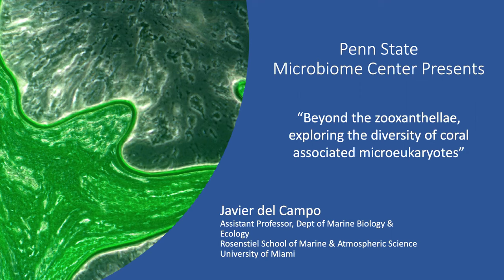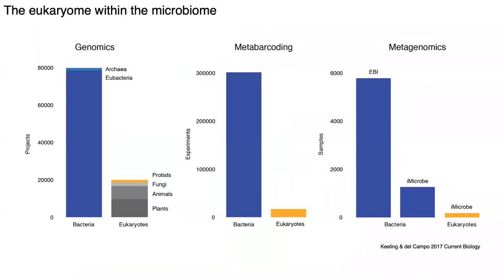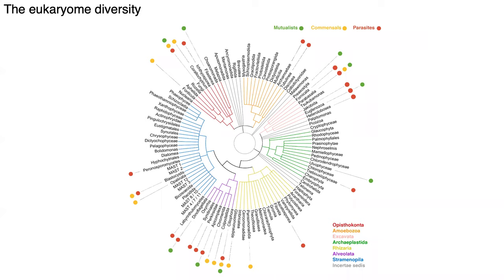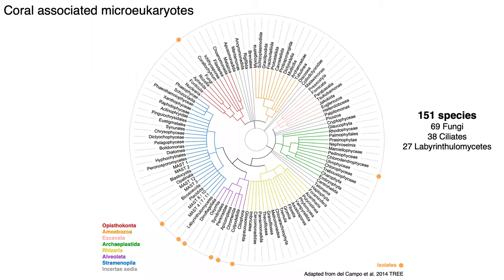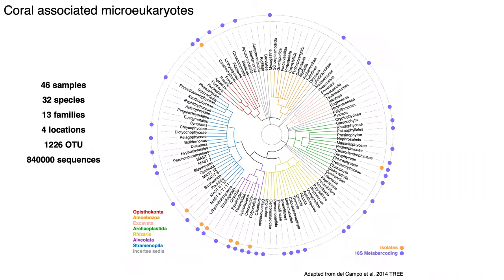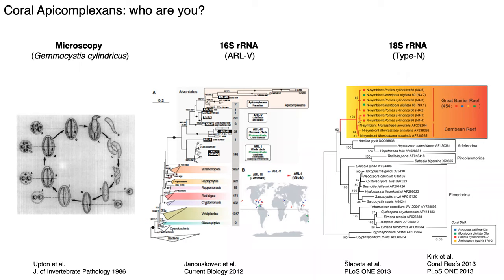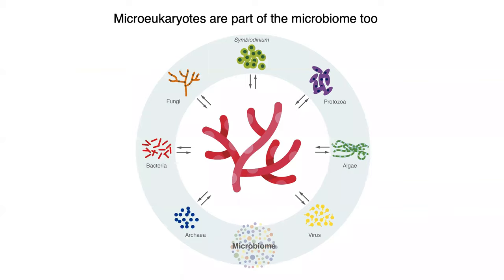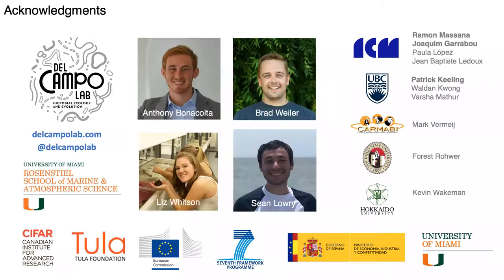8 8 2020 Javier del Campo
On Exploring the Diversity of Coral Associated Microeukaryotes

Javier del Campo
Assistant Professor | Department of Marine Biology & Ecology
Rosenstiel School of Marine & Atmospheric Science